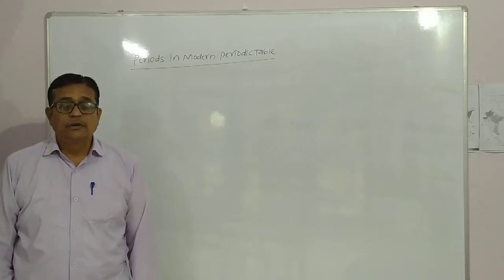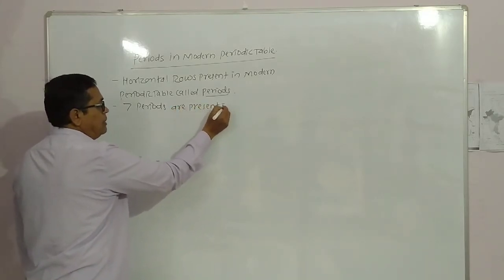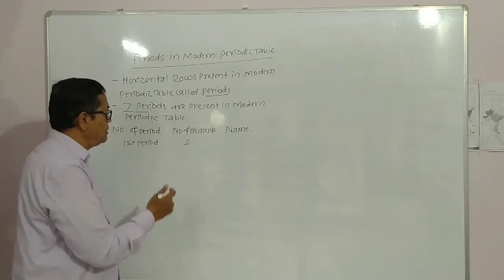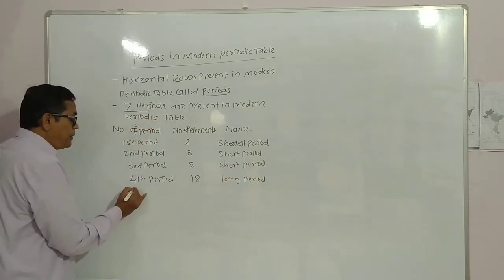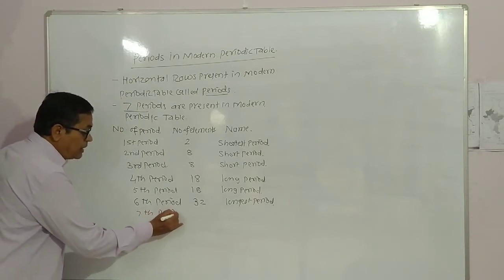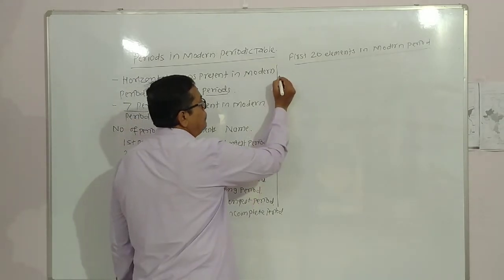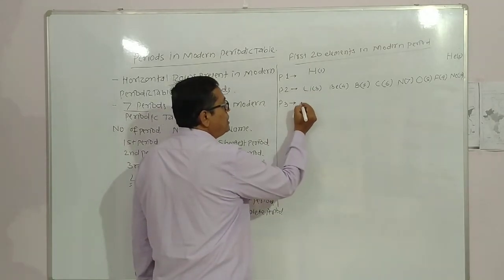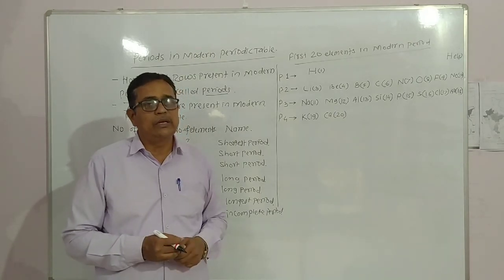Periods in modern periodic table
Class 10 with Bhandekar sir